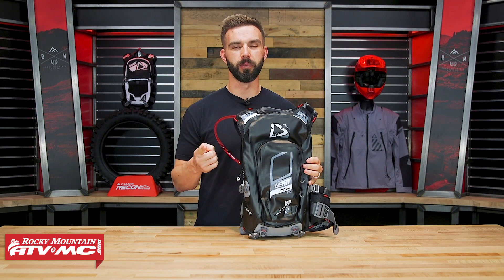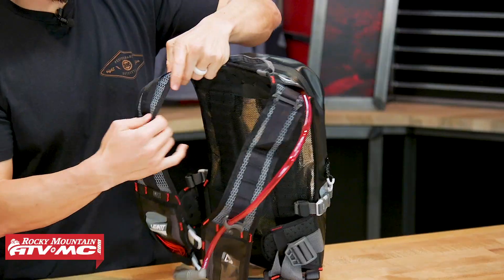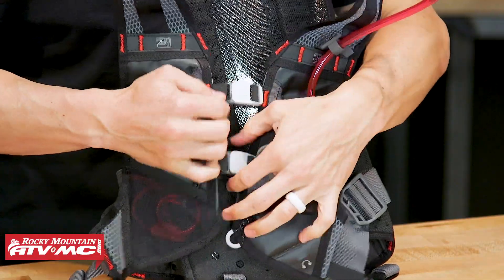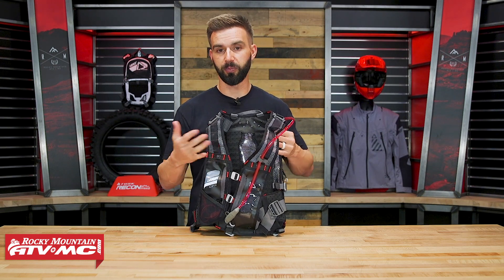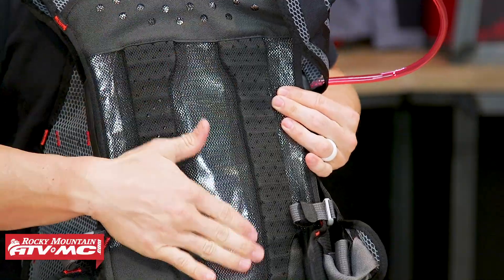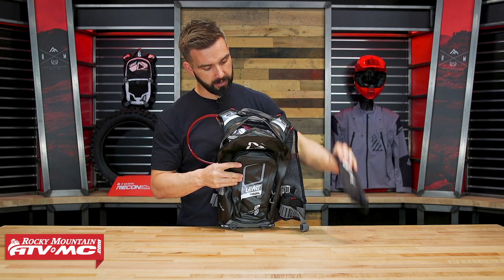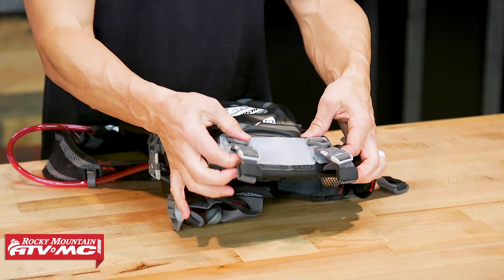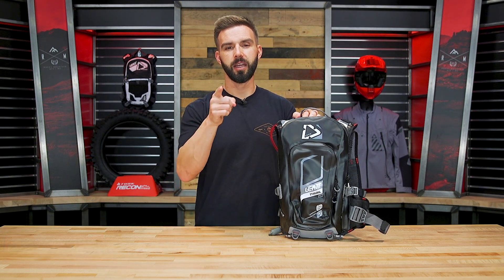Leatt 2.0 GPX Trail WP Hydration System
The Leatt 2.0 GPX Trail WP Hydration System is specifically designed for powersports, featuring a unique flat CleanTech bladder and a variety of built-in impact protection and storage features. They’re also engineered for a rock-solid, secure fit, even on the gnarliest tracks. Take a closer look at the 2.0 GPX Trail hydration pack from Leatt as Chase goes over all the stand out design elements that went into the making of this pack.

for all your parts, apparel, and accessories!